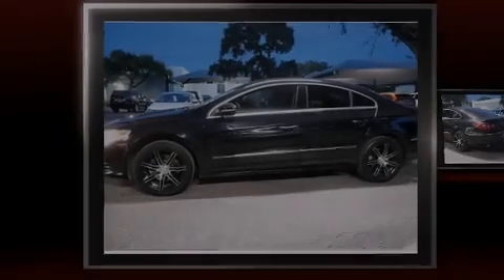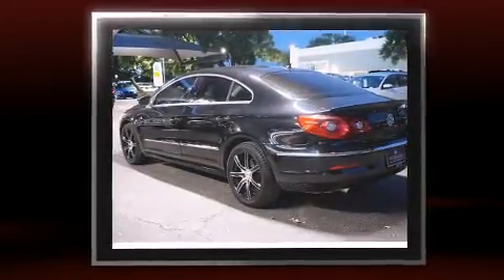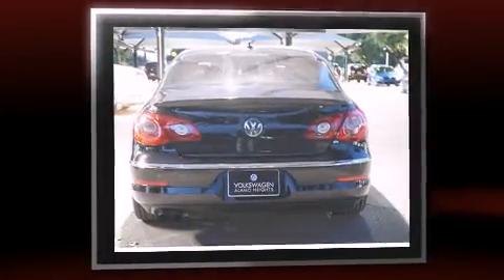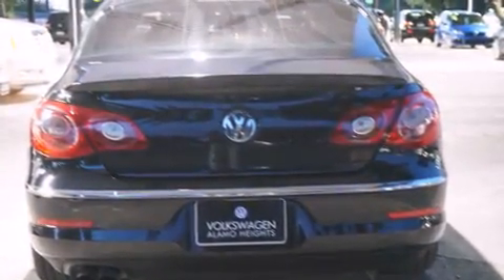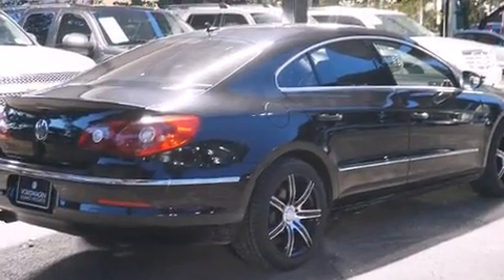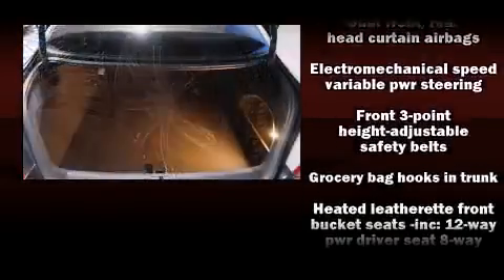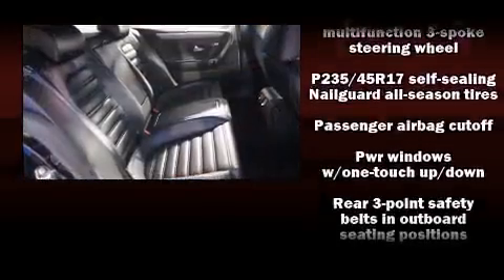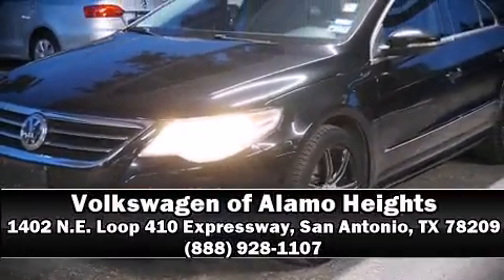2009 Volkswagen CC Sport in San Antonio, TX 78209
1402 N.E. Loop 410 Expressway

Outstanding design defines the 2009 Volkswagen CC. This 4 door, 4 passenger sedan has just over 90,000 miles. It features a front-wheel-drive platform, an automatic transmission, and a 2 liter 4 cylinder engine. A turbocharger is also included as an economical means of increasing performance. Volkswagen infused the interior with top shelf amenities, such as: 1-touch window functionality, variably intermittent wipers, power front seats, heated seats, power door mirrors, remote keyless entry, and a split folding rear seat. Premium sound drives 8 speakers, providing you and your passengers a sensational audio experience. Take assurance in side curtain airbags, providing head protection in the event of a severe collision. We have the vehicle you've been searching for at a price you can afford. Stop by our dealership or give us a call for more information.